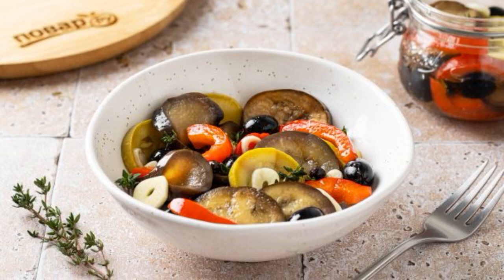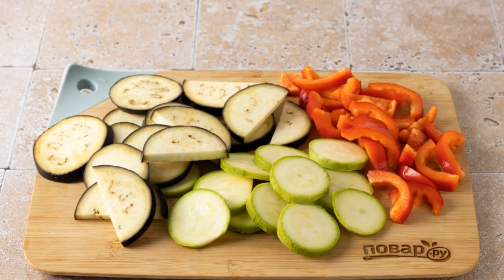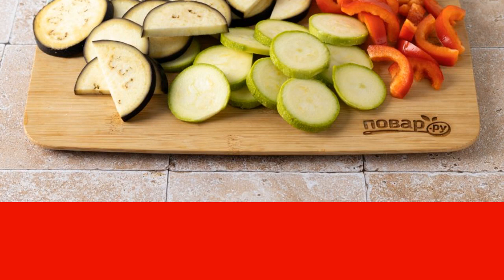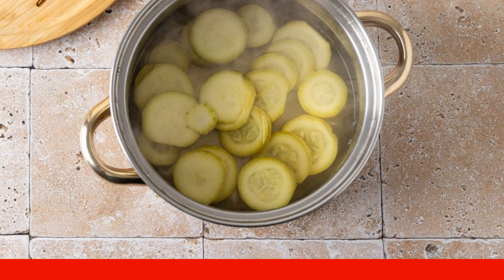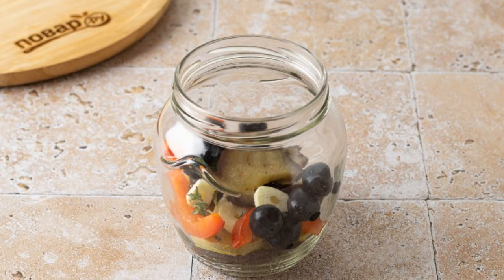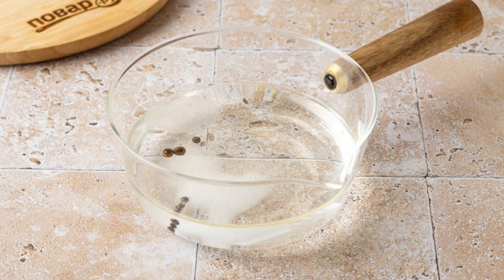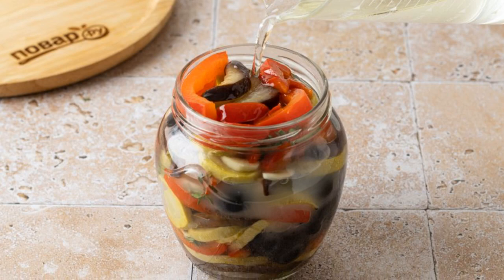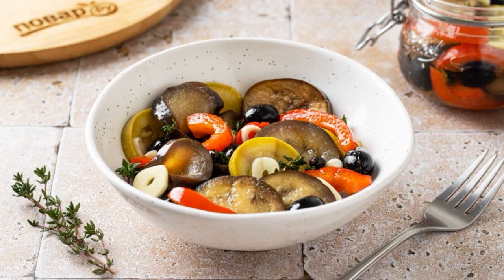Pickled vegetables in Italian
Eggplant 2 Pieces (small size), Zucchini 2 Pieces (small size),
Bulgarian Pepper 1-1.5 Pieces, Garlic 2-3 Cloves,
Thyme2-3 Pieces (twigs), Allspice 2 Pieces,
Black pepper peas 4-5 Pieces,Apple cider vinegar 115 Milliliters (100 ml. — boil vegetables, 15 ml. — for marinade),
Water750 milliliters (250 ml. — boil vegetables, 500 ml. — for marinade), Salt 1.5 teaspoons (+ a little to salt the vegetables),
Sugar 1 teaspoon,Vegetable oil 50 Milliliters,
Olives 150 Grams,